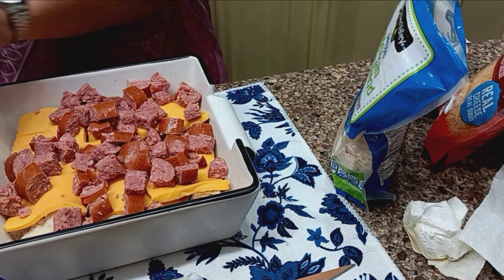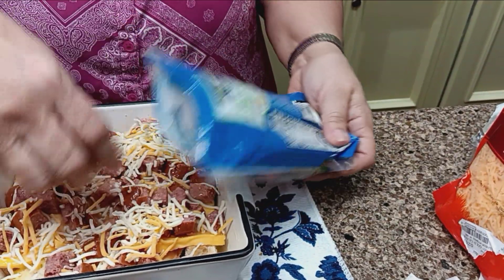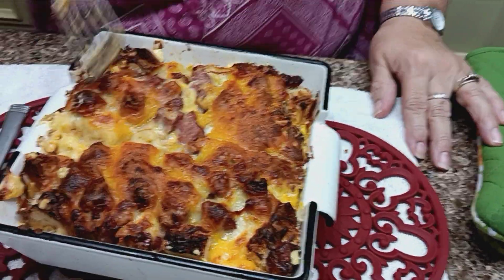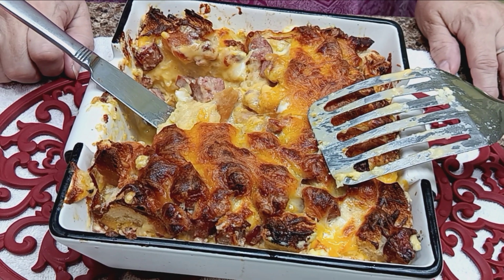FRENCH BREAD ,EGG,CHEESE SAUSAGE CASSEROLE 😋